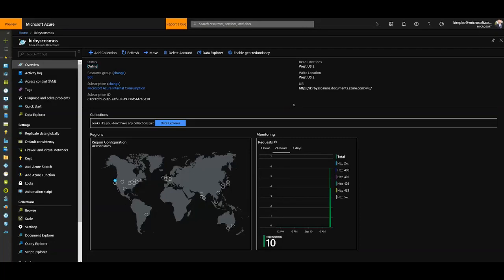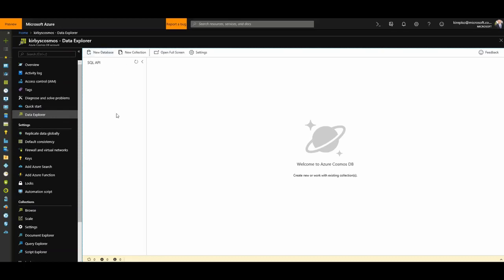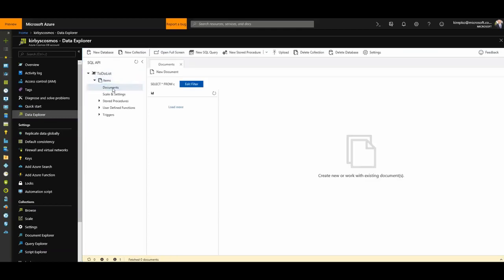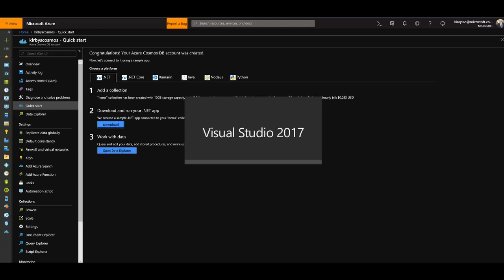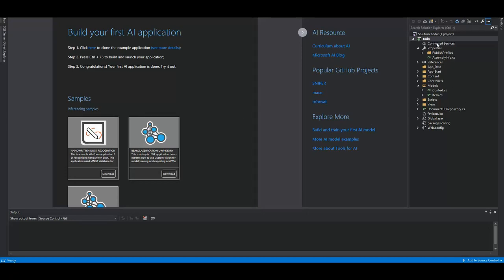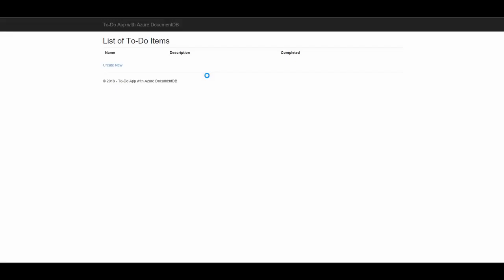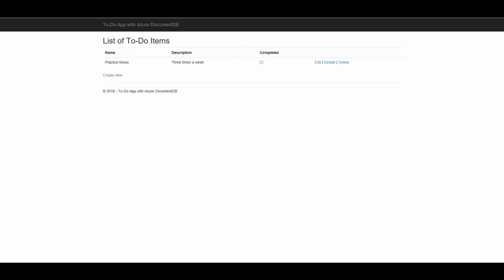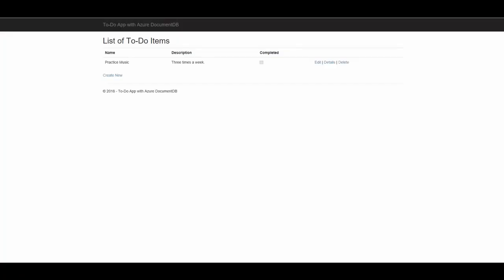Create a simple Dot Net app that uses Cosmos DB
Short video describing how to get a Dot Net app up and running that reads from and writes to Cosmos DB.